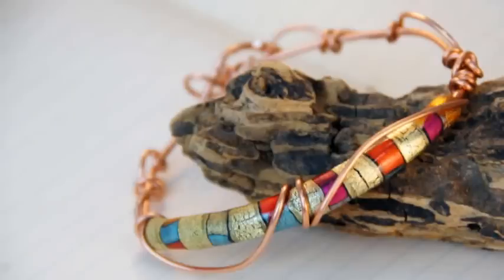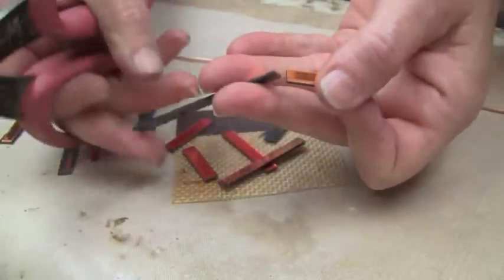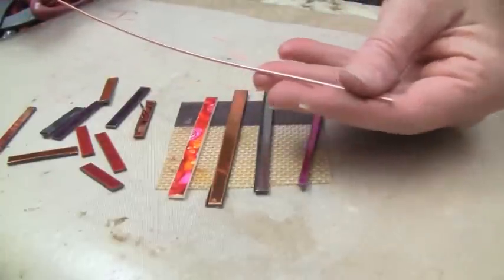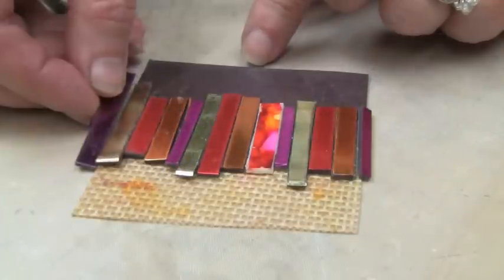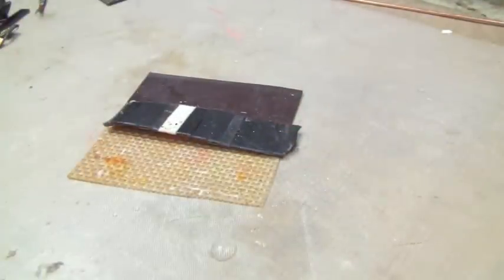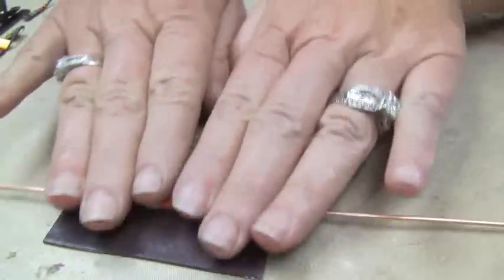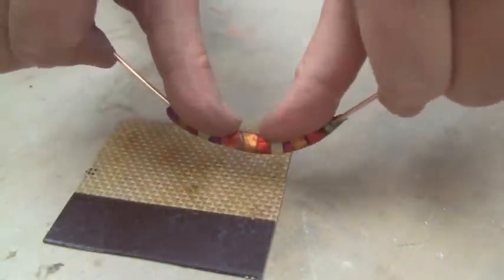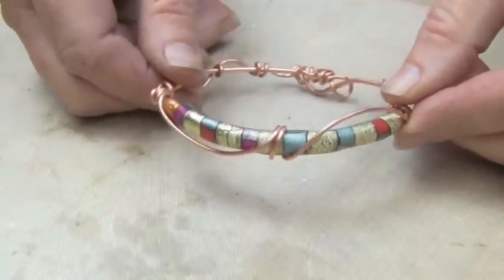Copper Bangle Bracelets with Friendly Plastic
Hey Folks! It's time to mix things up.  In this video I show you how to make jewelry with copper wire and Friendly Plastic.  It's an easy to make bangle bracelet that literally takes about 30 minutes!